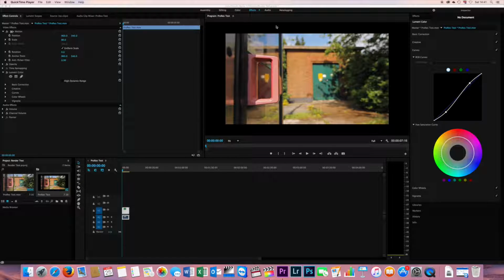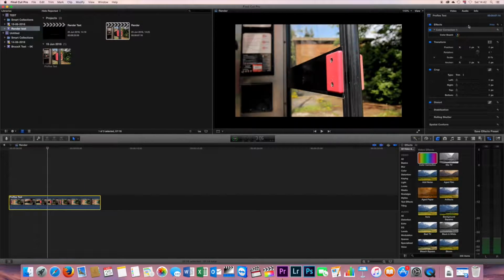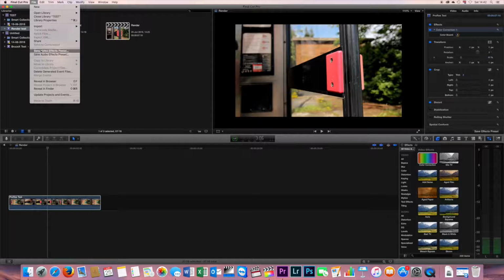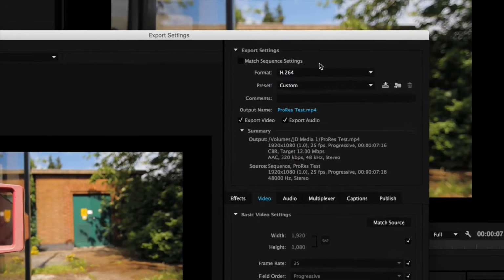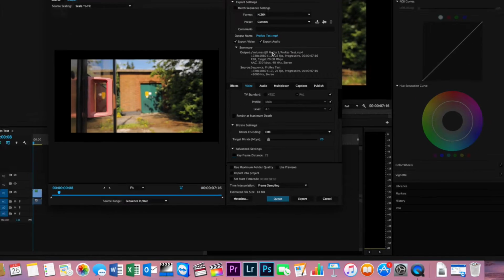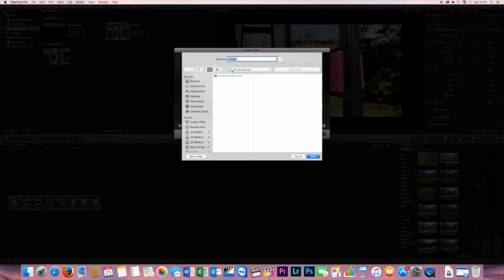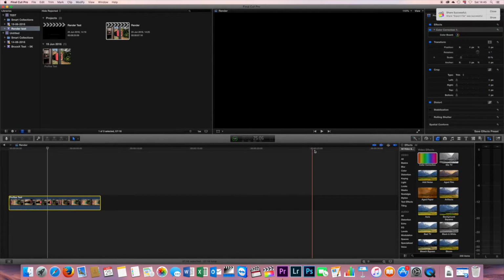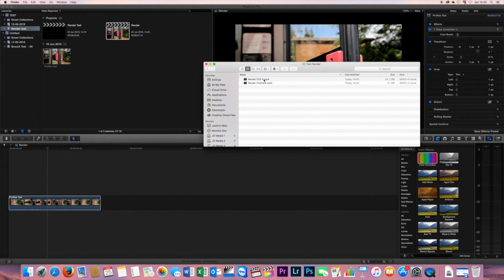Premiere vs FCP X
A follow up test comparing an H.264 export between Premiere CC and FCP X.